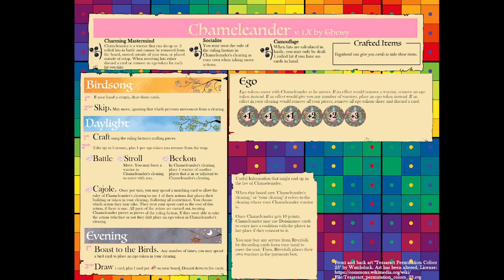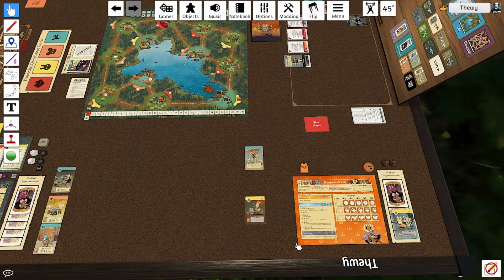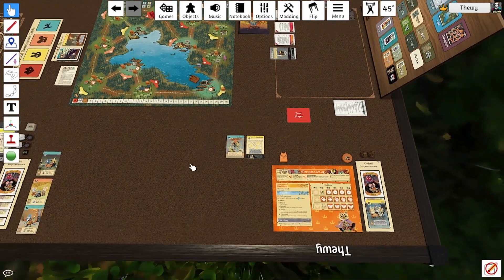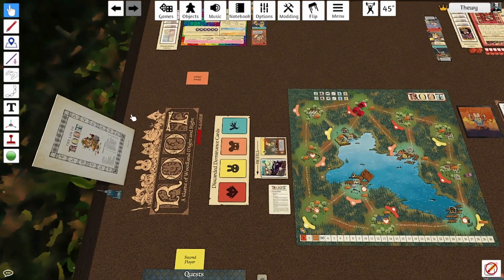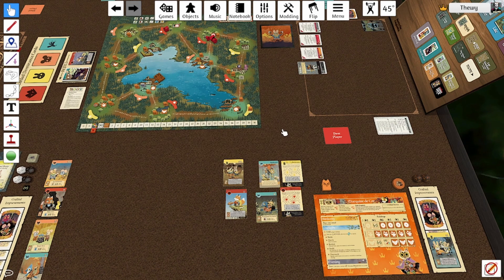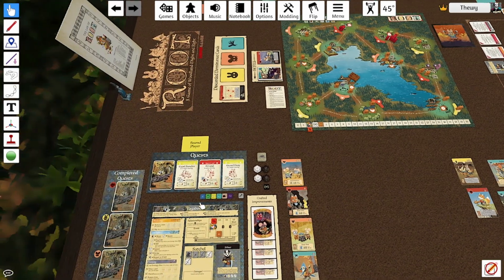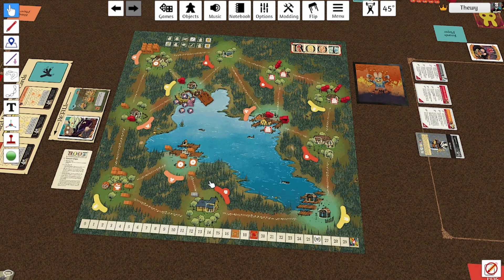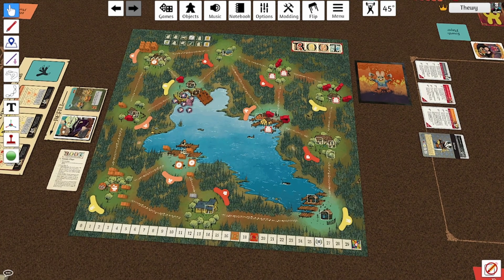Root Homebrew Chameleander v 1 X VOD 1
A 4-handed playtest of a 1-warrior faction.